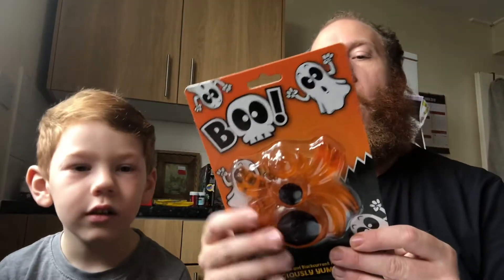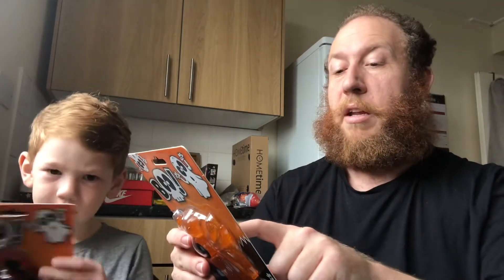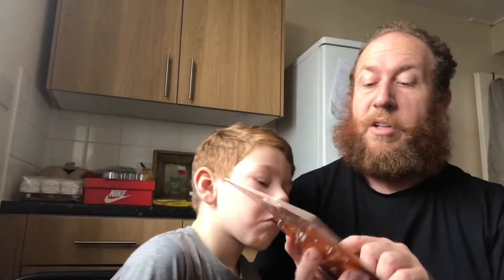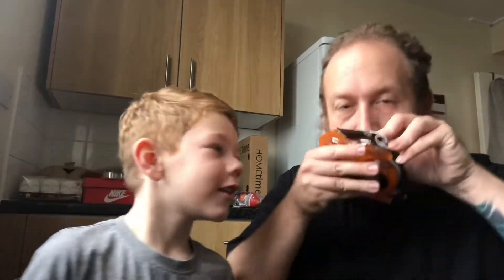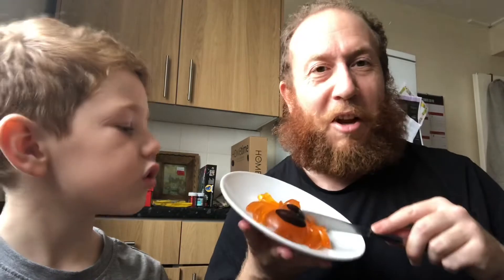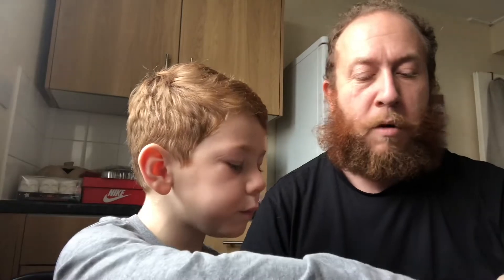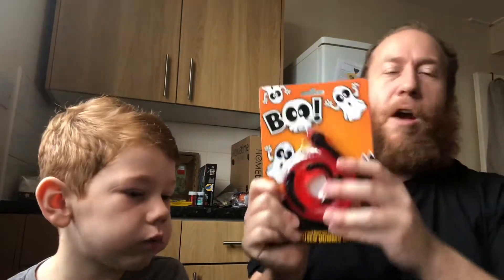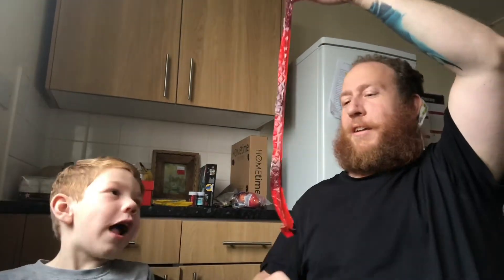Halloween Taste test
Hello 👋 barmy badger 🦡 army welcome 🙏 to today’s show !! Today we will be trying and taste testing Halloween sweets and rating them!! We will be trying out the poundshop Halloween 🎃 sweets 🍬 a spoopy snake 🐍 and a massive spider